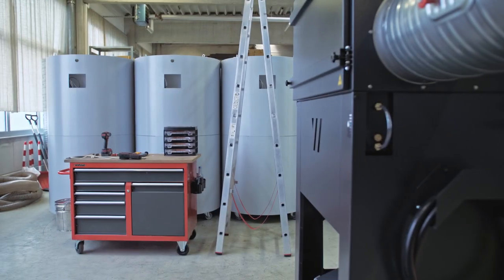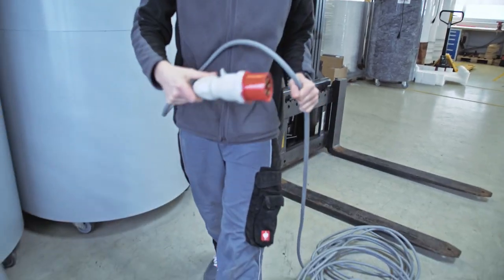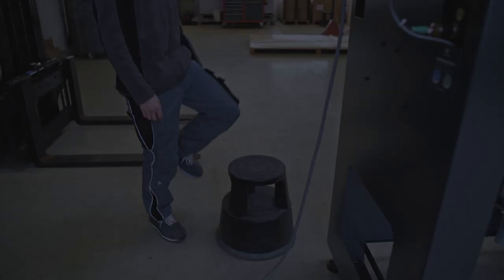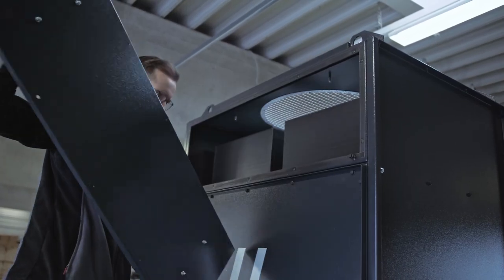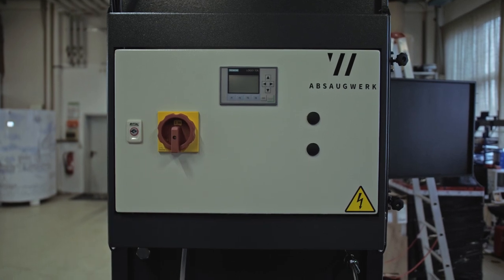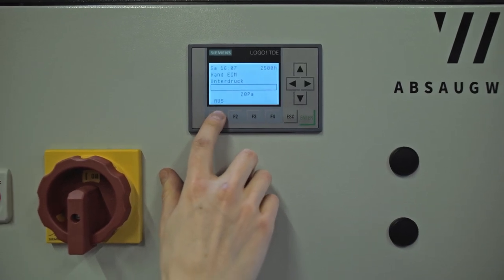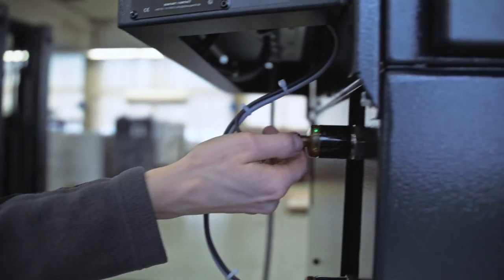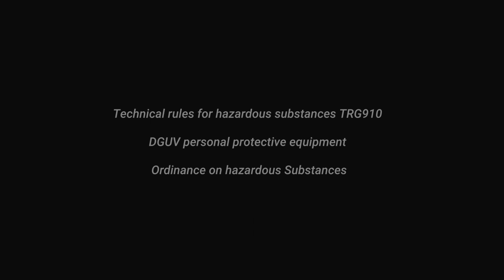Installation | Wet separator ABSAUGWERK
Using this video, you can start up your ABSAUGWERK wet separator yourself within 30 minutes. Only the power cabling has to be carried out professionally by an electrician in advance.

When the wet separator is put into operation, the system is connected to electricity and water, the control system's safety mechanisms and air parameters are checked, and components are tightened that may have loosened or moved during transport.

TOOLS | MATERIAL
- stepladder
- Cordless screwdriver with 10 bit and suitable bit for pipe clamps
- 10 mm drill
- water pump pliers
- 2x 24 keys
- screwdriver
- Measuring point sticker (for 10 hole in tube)
- Measuring devices pipe
- spirit level

Professional extraction solutions for industry. Made in Germany.